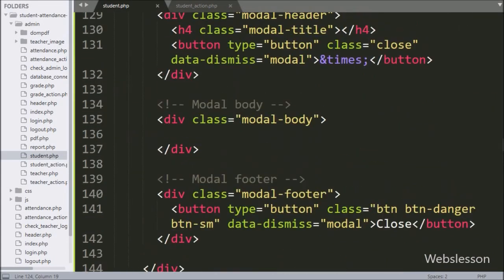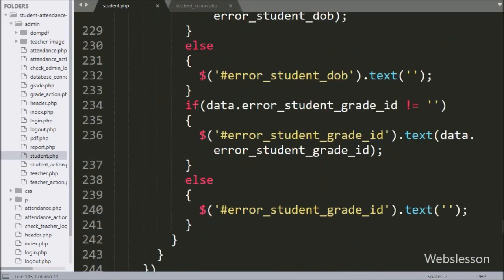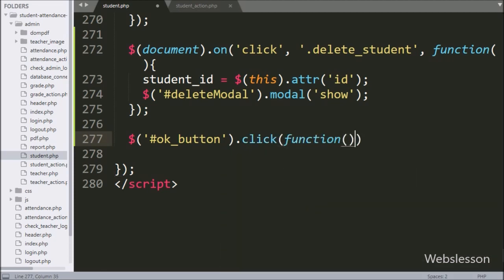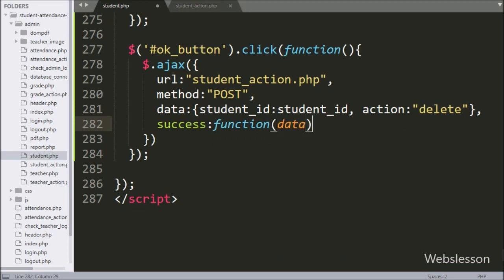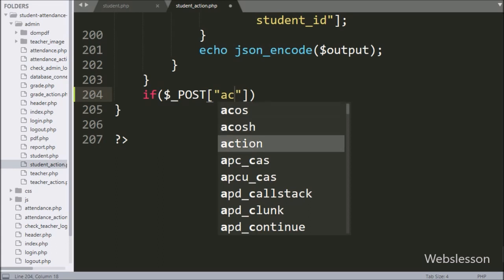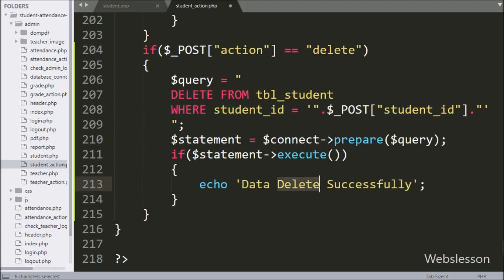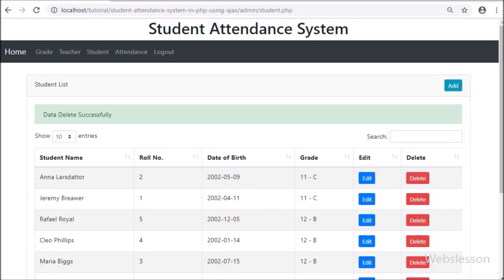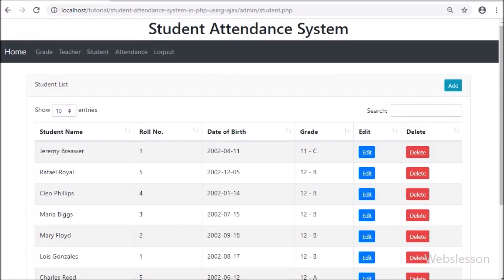Student Attendance System in PHP using Ajax - 19 - Student Management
Learn How an admin can delete student data from mysql table by using PHP with Ajax in attendance system. Here for delete data confirmation, here we have use Bootstrap 4 modal. Once admin has confirm to delete student data then it will send ajax request to PHP script for delete data. In this part of student attendance management system using php, here admin student management module is complete.